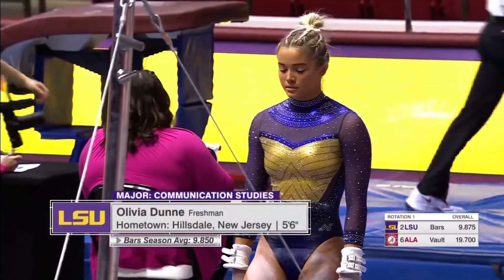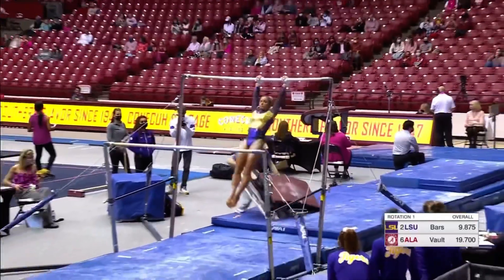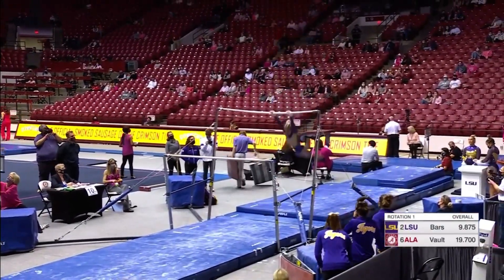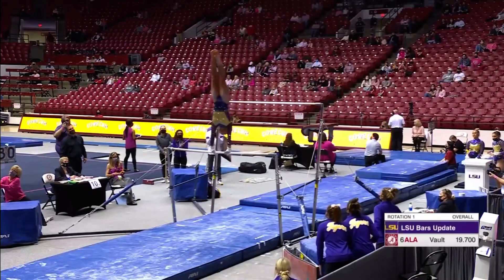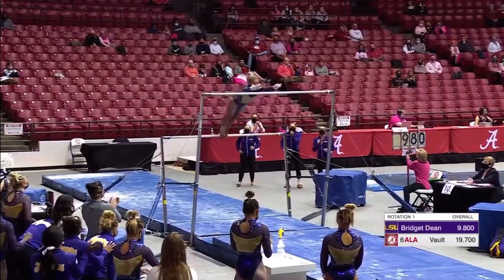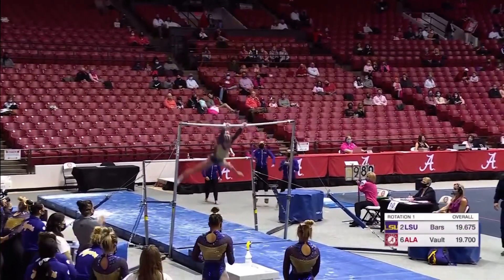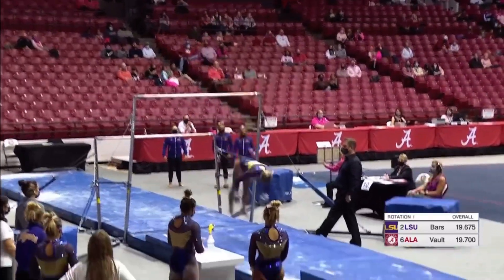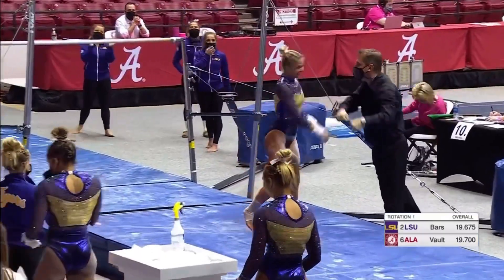Olivia Dunne Bars LSU @ Alabama 2021 9.850